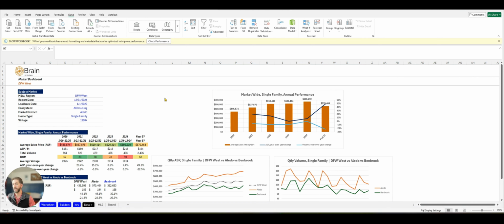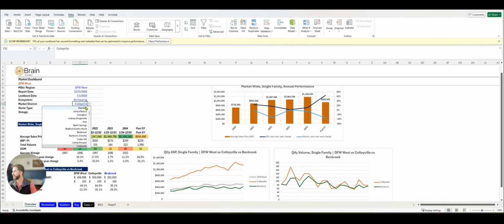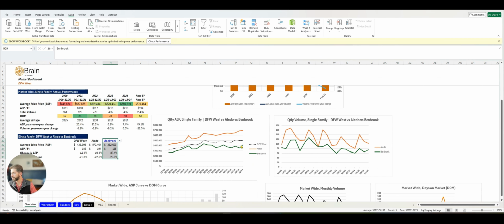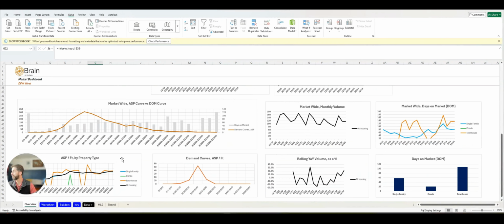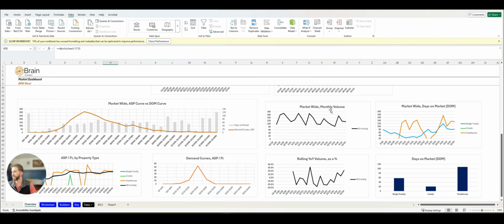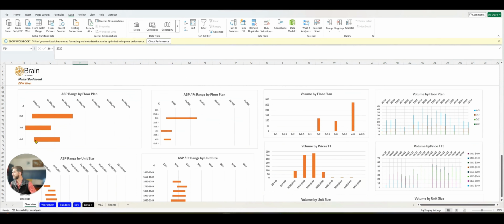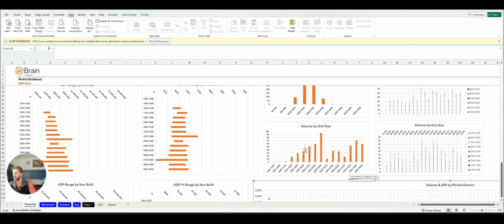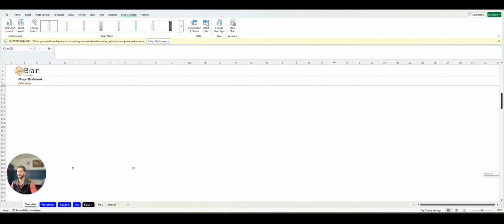Homebuilder Research Tool Walkthrough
Brain Partners

Market research tool for homebuilders and real estate agents. This shows you how to use the tool to:
- Study local sales activity for single family, townhome, or condo
- What kinds of property sells the most often and for the highest price
- Compare sales performance across different submarkets across a region
- Compare sales price and volume between different floorplans in the market